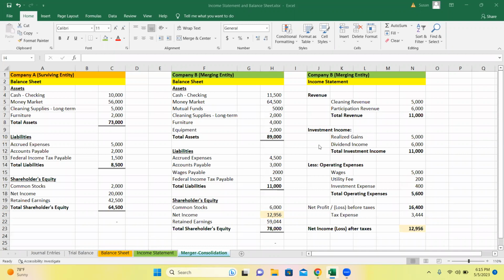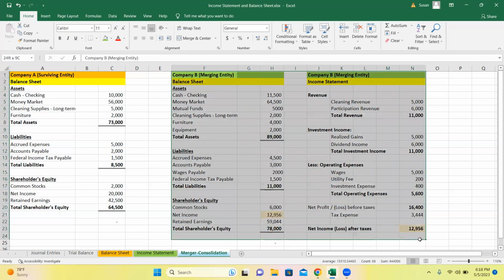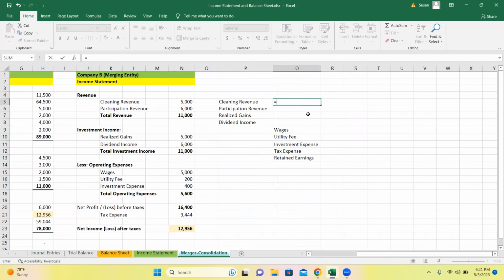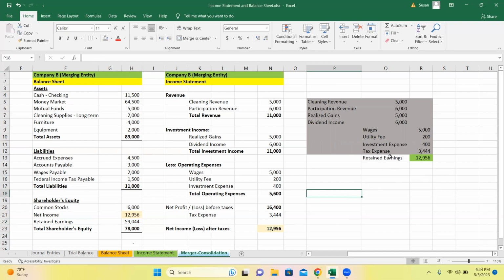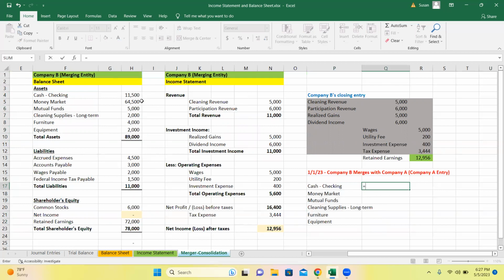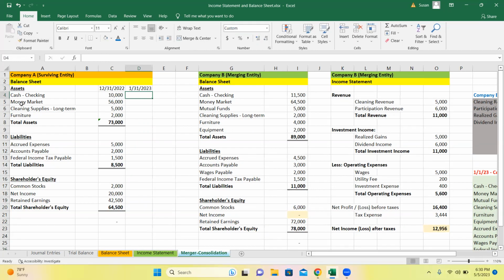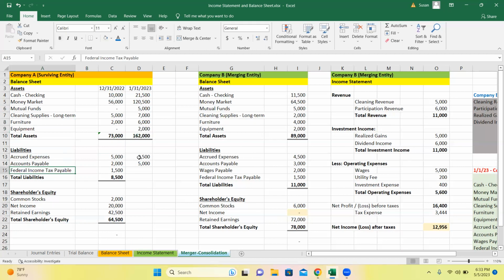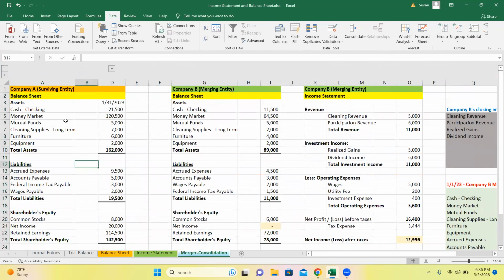Mergers and Business Consolidation (Accounting Tutorial)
Hello there! In this video I will teach you how to merge (consolidate) two business entity's financial records. During a merger, there is a surviving entity and a merger entity. After the merge, only one company survives. As you know in the corporate world companies are constantly combining and consolidating. This is definitely a watered down version on how to combine their financial statements, but hopefully it gives you a foundation on how it works.

What Is a Merger?
A merger is an agreement that unites two existing companies into one new company. There are several types of mergers and also several reasons why companies complete mergers. Mergers and acquisitions (M&A) are commonly done to expand a company’s reach, expand into new segments, or gain market share. All of these are done to increase shareholder value. Often, during a merger, companies have a no-shop clause to prevent purchases or mergers by additional companies.

KEY TAKEAWAYS
Mergers are a way for companies to expand their reach, expand into new segments, or gain market share.
A merger is the voluntary fusion of two companies on broadly equal terms into one new legal entity.
The five major types of mergers are conglomerate, congeneric, market extension, horizontal, and vertical.

How a Merger Works
A merger is the voluntary fusion of two companies on broadly equal terms into one new legal entity. The firms that agree to merge are roughly equal in terms of size, customers, and scale of operations. For this reason, the term "merger of equals" is sometimes used. Acquisitions, unlike mergers, or generally not voluntary and involve one company actively purchasing another.

Mergers are most commonly done to gain market share, reduce costs of operations, expand to new territories, unite common products, grow revenues, and increase profits—all of which should benefit the firms' shareholders. After a merger, shares of the new company are distributed to existing shareholders of both original businesses.

Due to a large number of mergers, a mutual fund was created, giving investors a chance to profit from merger deals—called The Merger Fund from Virtus Investment Partners. The fund captures the spread or amount left between the offer price and trading price. It invests in companies that have publicly announced a merger or takeover. he fund has returned 5.8% annually since its inception in 1989 (as of 3/31/2022).
1
2

The total value of mergers and acquisitions for 2022 rose to $2.6 trillion.
3

Types of Mergers
There are various types of mergers, depending on the goal of the companies involved. Below are some of the most common types of mergers.

Conglomerate
This is a merger between two or more companies engaged in unrelated business activities. The firms may operate in different industries or in different geographical regions. A pure conglomerate involves two firms that have nothing in common. A mixed conglomerate, on the other hand, takes place between organizations that, while operating in unrelated business activities, are actually trying to gain product or market extensions through the merger.

Companies with no overlapping factors will only merge if it makes sense from a shareholder wealth perspective, that is, if the companies can create synergy, which includes enhancing value, performance, and cost savings. A conglomerate merger was formed when The Walt Disney Company merged with the American Broadcasting Company (ABC) in 1995.
4

Congeneric
A congeneric merger is also known as a Product Extension merger. In this type, it is a combining of two or more companies that operate in the same market or sector with overlapping factors, such as technology, marketing, production processes, and research and development (R&D). A product extension merger is achieved when a new product line from one company is added to an existing product line of the other company. When two companies become one under a product extension, they are able to gain access to a larger group of consumers and, thus, a larger market share. An example of a congeneric merger is Citigroup's 1998 union with Travelers Insurance, two companies with complementing products.
5

Market Extension
This type of merger occurs between companies that sell the same products but compete in different markets. Companies that engage in a market extension merger seek to gain access to a bigger market and, thus, a bigger client base. To extend their markets, Eagle Bancshares and RBC Centura merged in 2002.
6

 A merger is the voluntary fusion of two companies on broadly equal terms into a new legal entity.